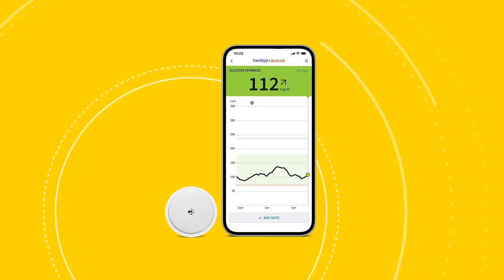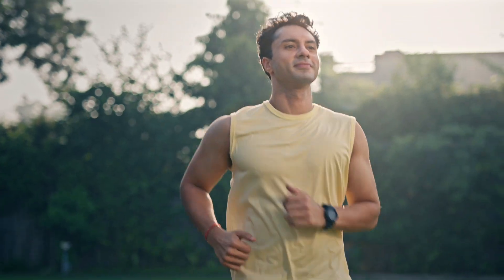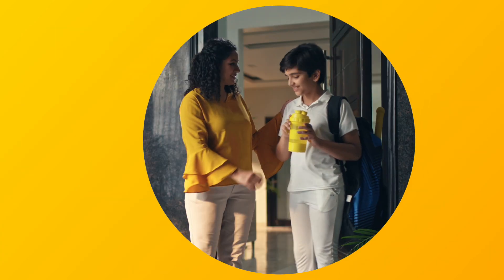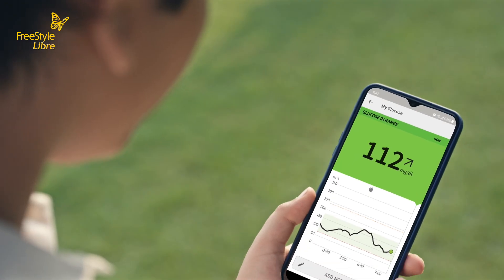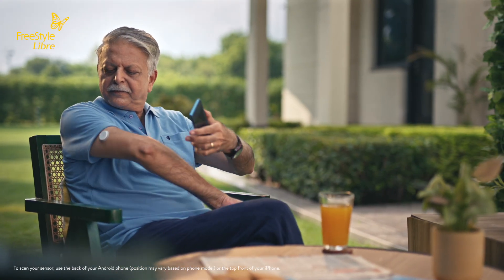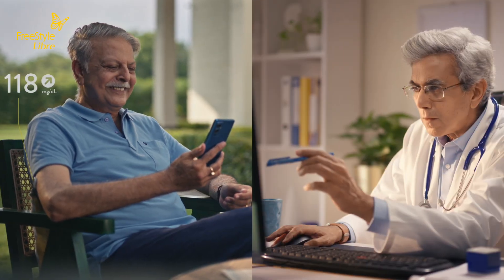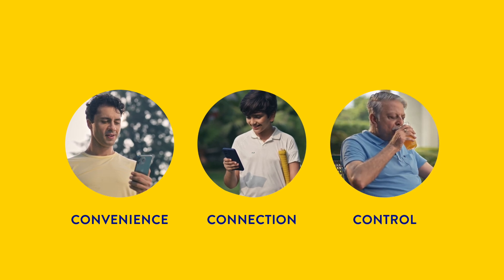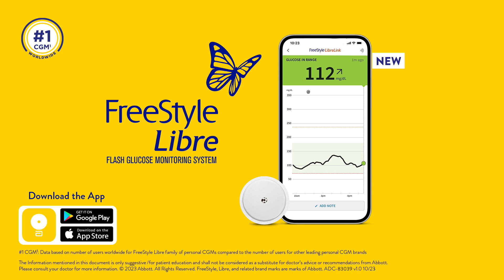A New Way of Glucose Management : The FreeStyle Libre Connected Care System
Why should diabetes hold you back? The FreeStyle Libre smart Connected Care System brings Convenience, Connection, and Control to your fingertips, so you can manage your glucose anytime, anywhere. Just a quick scan, and you know where your glucose is headed. Share it easily with your connections with LibreLinkUp. Collaborate effectively with your doctor with LibreView, a cloud-based system, and seek better consultations with detailed information in your hands. It’s not just a sensor. It’s a connected care system!